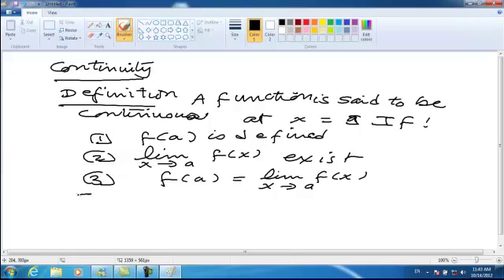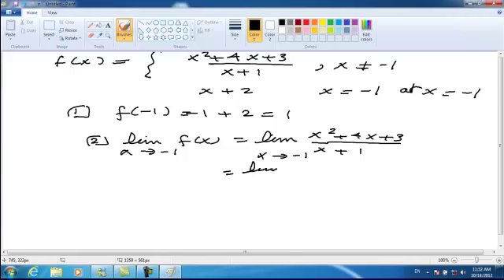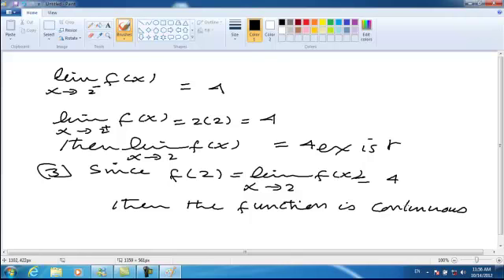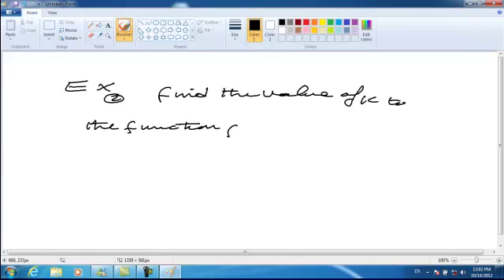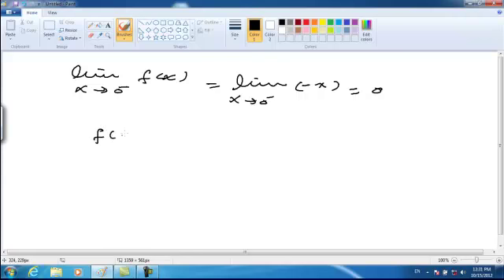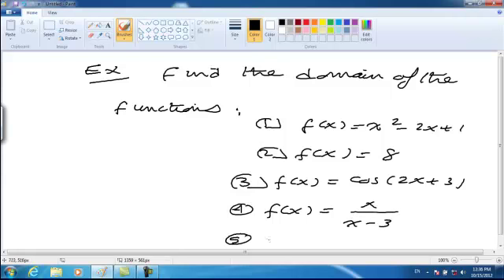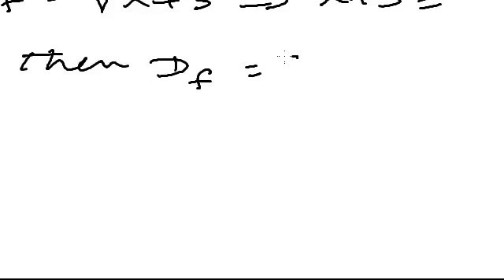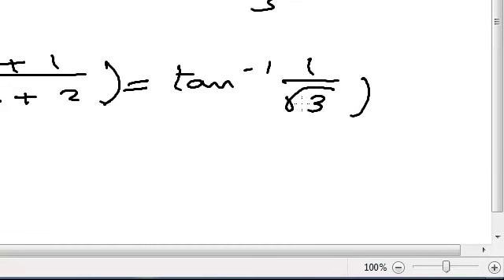001 Math101 Continuity